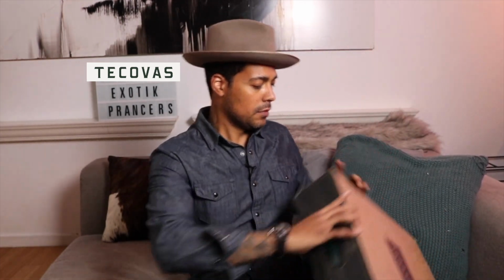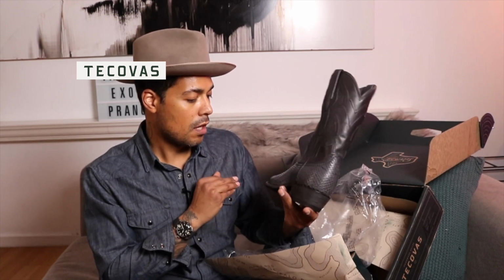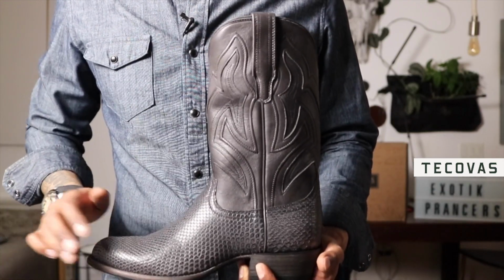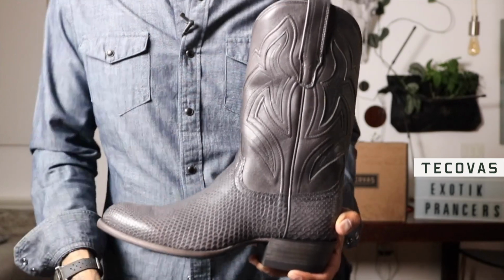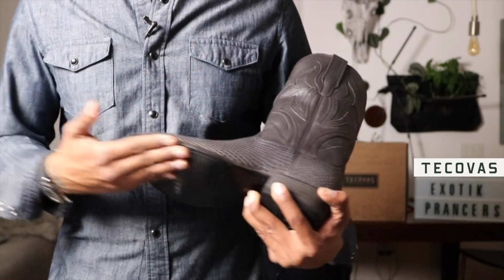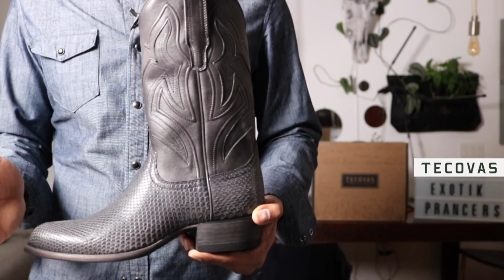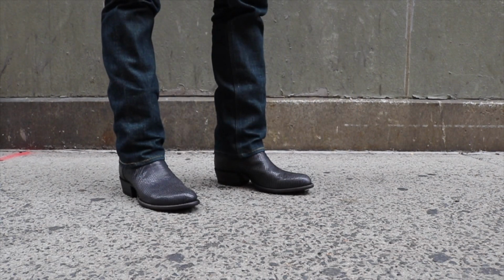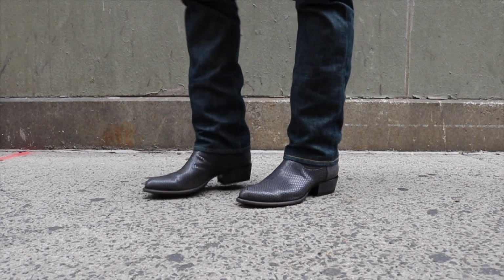The IMPRESSIVE Tecova Exclusive BILLY in Gunsmoke Python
After seeing many images of the Tecovas I thought I would give them a try. I usually like to purchase boots made in the U.S. but I thought I would bend on this one since a great deal of western style boots are made in Mexico. I am impressed with the details and styling of this boot. I know many of you are not keen on the western style boot and may be losing you, hahaha! This is what happens when Red Wing does not release anything for the Fall season.